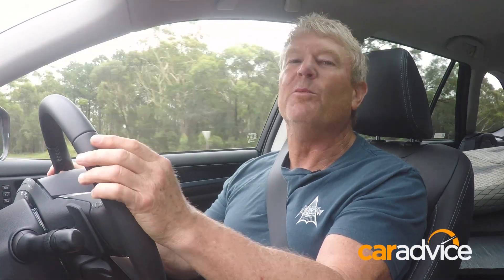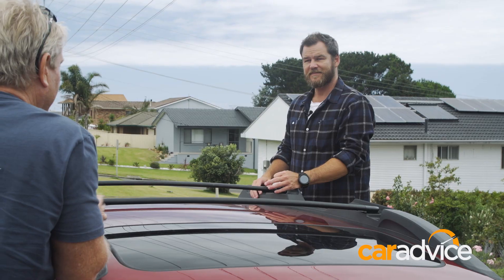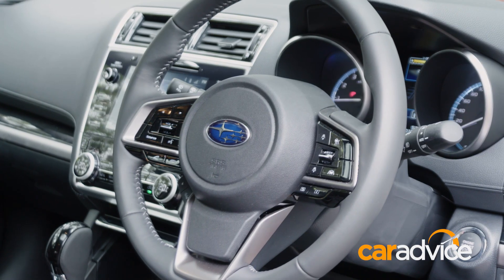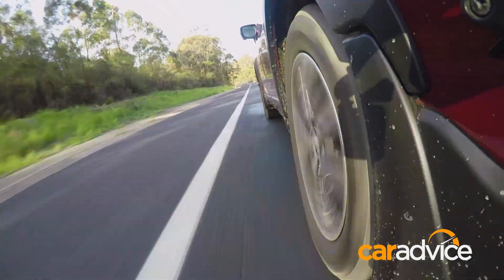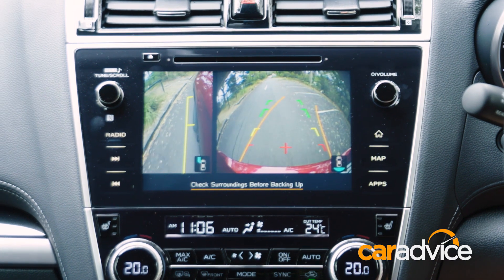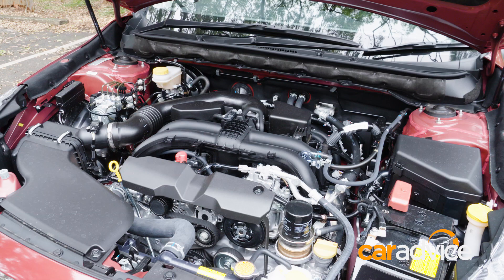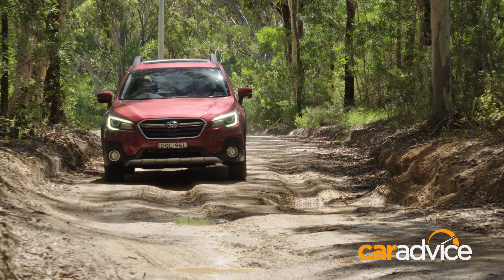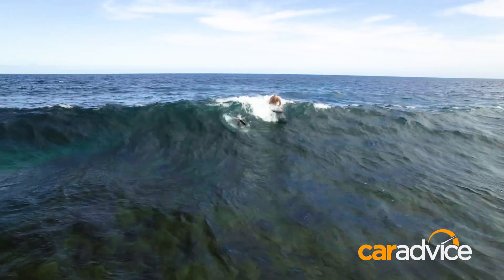2018 Subaru Outback 2.5i Premium review: The surfing trip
If ever there were an alternative to the average SUV, it's the 2018 Subaru Outback. More kit, better road manners and smart storage solutions complete what is an excellent family chariot.